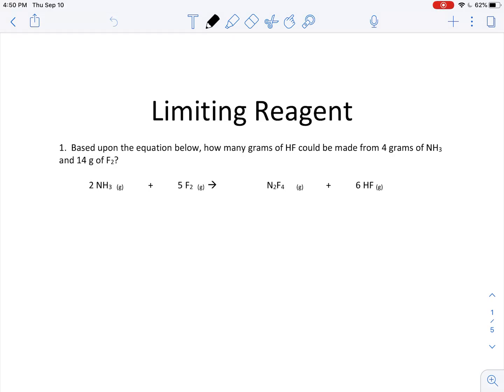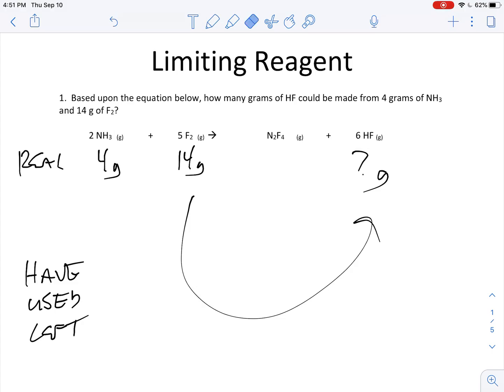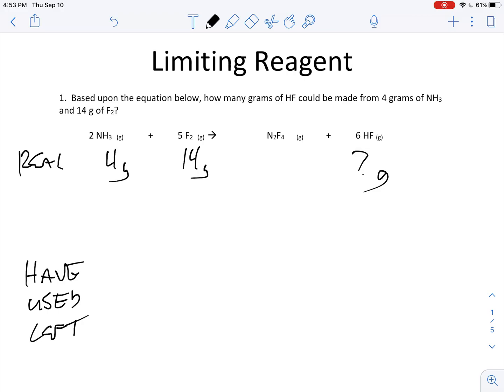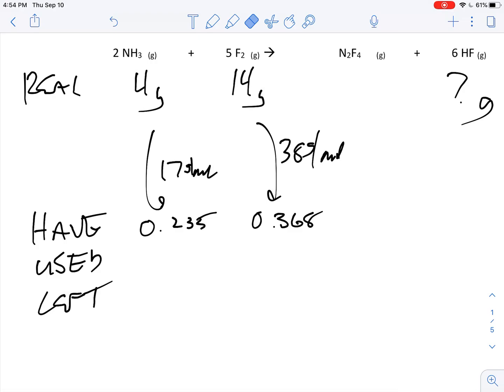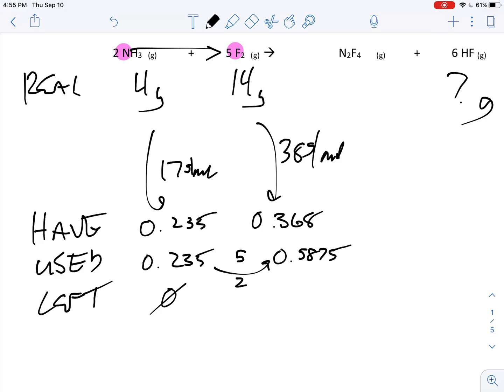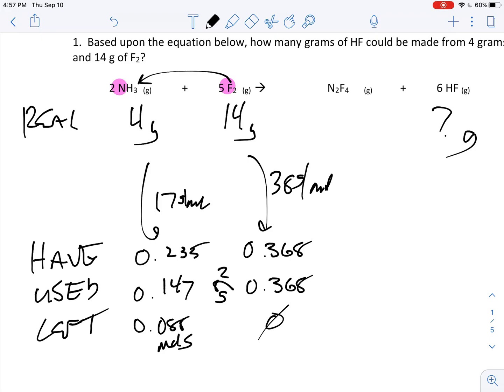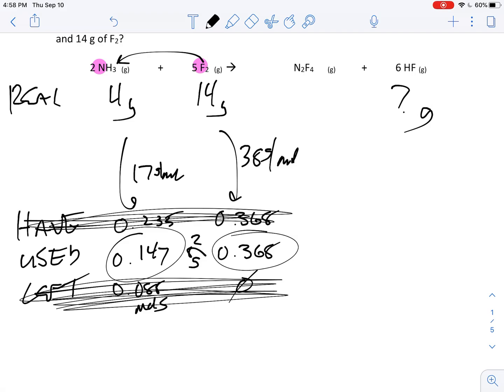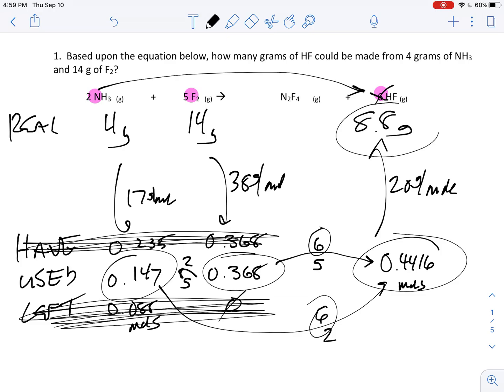Limiting Reagent sample 1